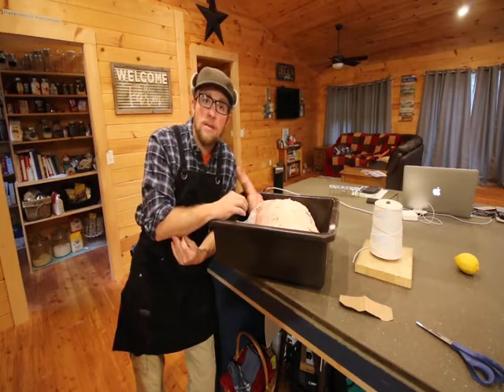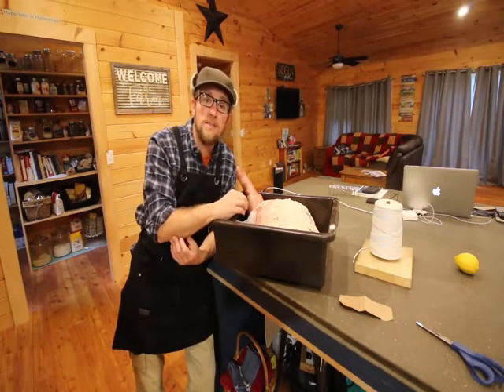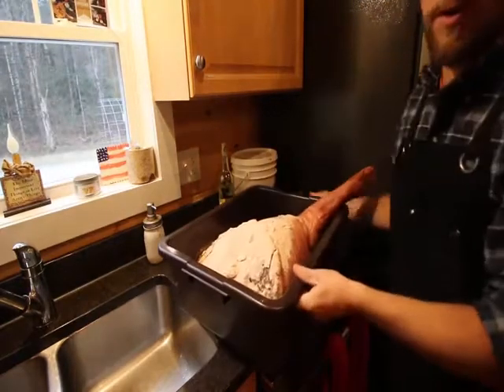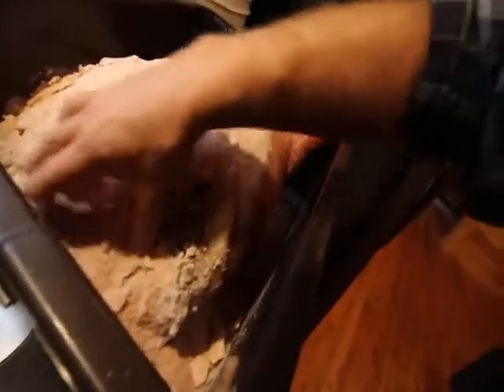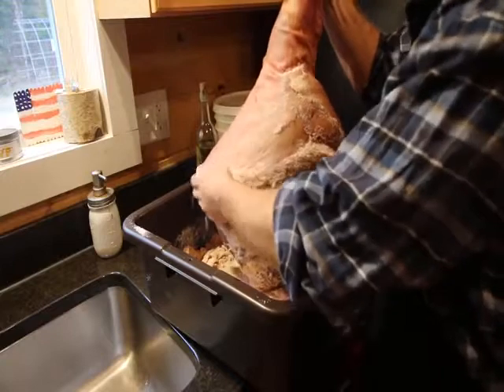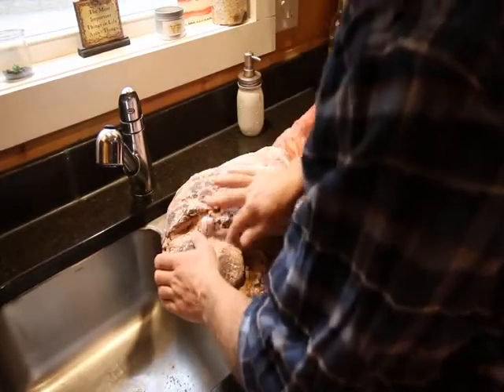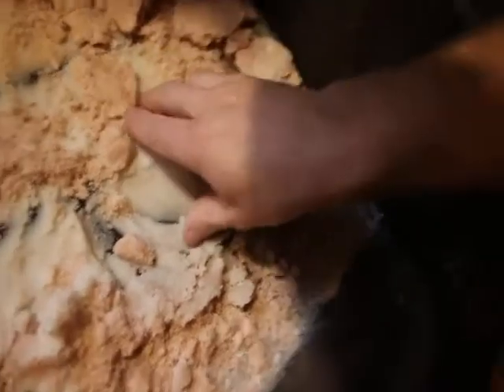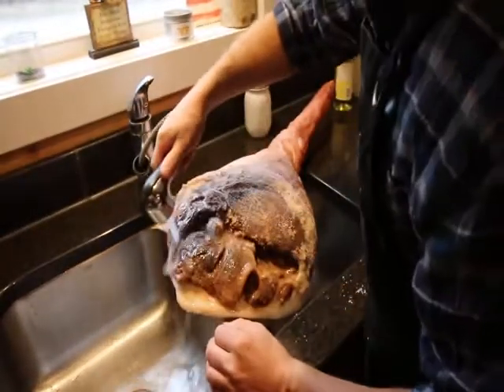root cellar build prices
There is a lot of ways that root cellars have been built. Number of ones which might be dug in the ground and will have access through a hatchway, razors that are dug to some hillside various other ones which can be build above ground.

Another thing to remember is that you've to plant the tall ones in the back and also the shorter ones in forefront. Also, provide your plants with enough space Root Cellar to develop. Proper position shall help you in this place.

You need to establish a quick inspection of your site where you are planning to build the downstairs room. You need to note the type of terrain it has as it determines what construction method you will use for this specific project.

Gloves protect your hands from blisters, thorns and cuts while doing rough work like digging or pruning regarding garden. Purchasing one or even more pairs of quality gloves is an efficient decision.

Mixing 1 tablespoon of liquid dishwashing soap and 1 cup of olive oil can develop a cheap garden pest product. Put 3 tablespoons of this mixture in 1 quart water and spray on food preservation outdoor and indoor plants.

Overwatering kills most houseplants. Looks can be deceptive, so to determine if your soil is dry enough to water, try the finger test. Insert your index finger to a maximum of the first joint into the food storage soil. In the event the soil is damp, don't water it.

Root cellars are structures used accurately store crops even during the cold times of winter and the heat of summer. An eye on structures are good at maintaining the temperature that's very an excellent option for storing food. This is why, way before refrigerators were invented, people were still able to keep their food and crops fresh using this storage.